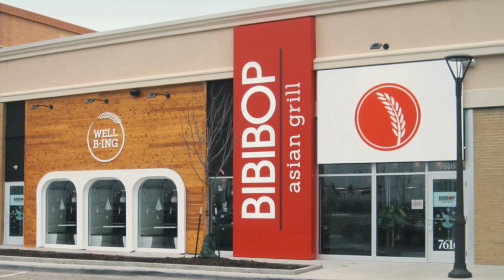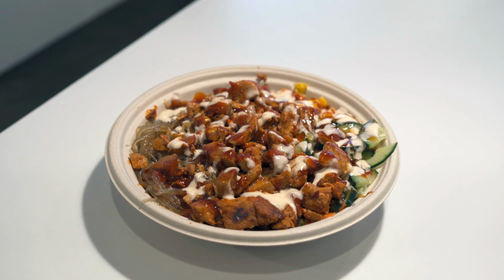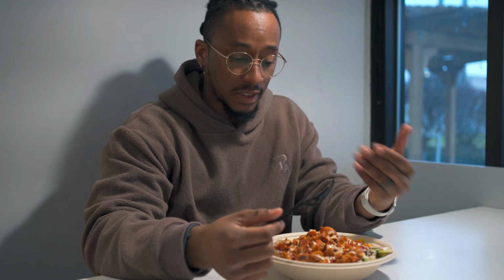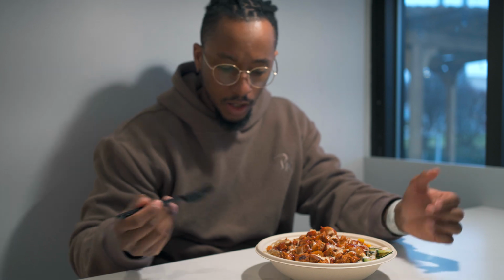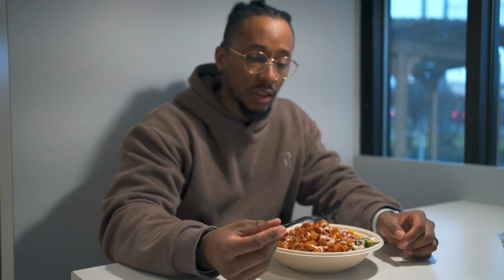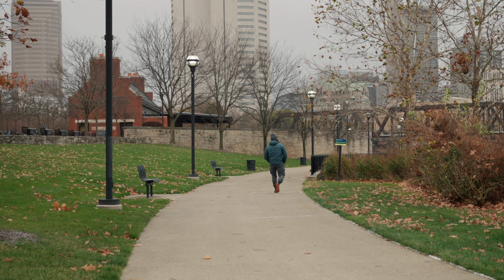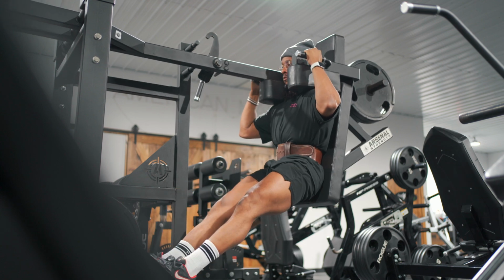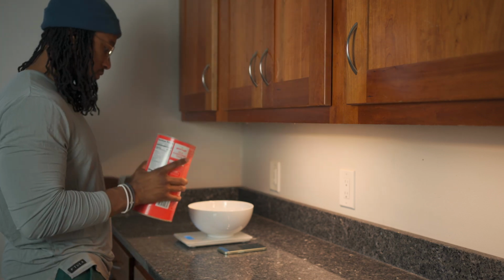How To Eat Fast Food & LOSE WEIGHT | Simple Science Based Approach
This details how you can realistically eat out and still lose overall weight. The process may not be complicated but its also not always easy.

Do not disregard, avoid or delay obtaining medical or health related advice from your health-care professional because of something you may have read on the Service. The use of any information provided on the Service is solely at your own risk.